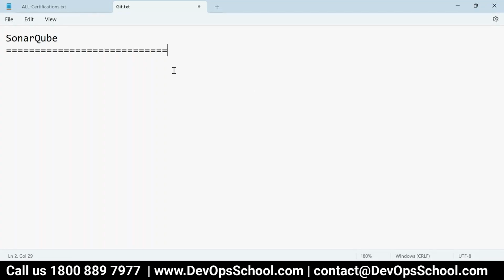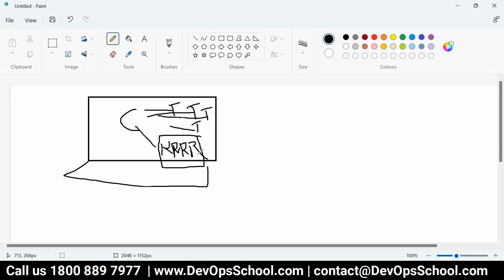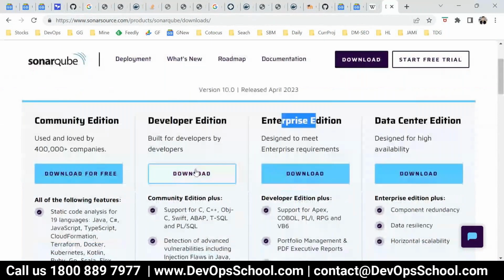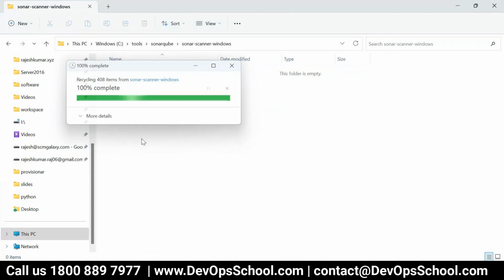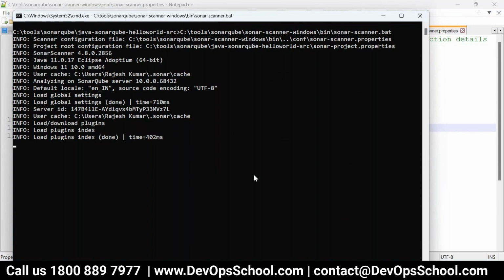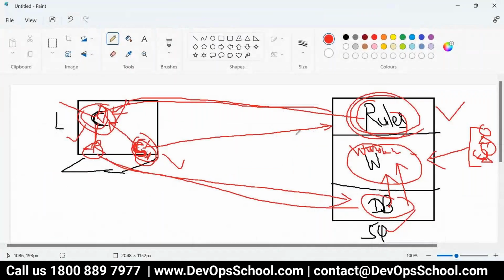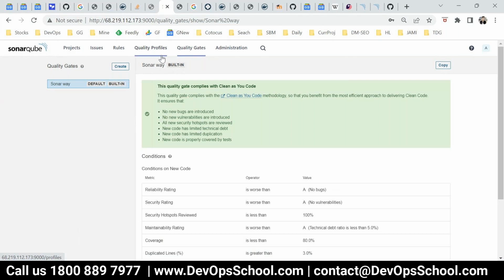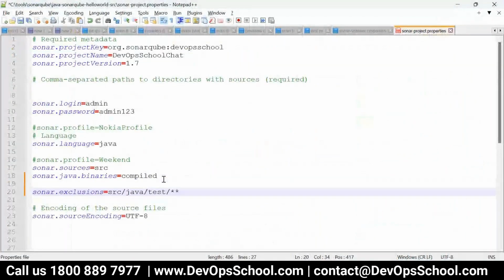Sonarqube Fundamental Tutorials from Basic 2023 - Part 18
Agenda
👉 Code Analysis: Running static code analysis and interpreting results.
👉 Code Coverage: Configuring and interpreting code coverage reports.
👉 Security Analysis: Detecting and fixing security vulnerabilities in code.
👉 Duplication Detection: Detecting and handling code duplication.
👉 Custom Rules: Creating and implementing custom rules for code analysis.
👉 Managing Projects: Setting up and managing projects in SonarQube.

- Private video is only available for 1199 Plan.

Top 10 Certifications in the world
1. DevOps Certified Professionals (DCP)

2. Site Reliability Engineering Certified Professionals (SRECP)

3. DevSecOps Certified Professionals (DSOCP)

4. Master in DevOps Engineering (MDE)

5. Kubernetes Certified Administrator & Developer (KCAD)

6. GitOps Certified Professional (GOCP)

7. Master in Observability Engineering (MOE)

8. MLOps Certified

9. DataOps Certified Professional (DOCP)

10. AiOps Certified Professional (AIOCP)